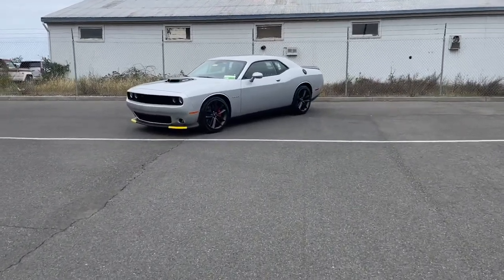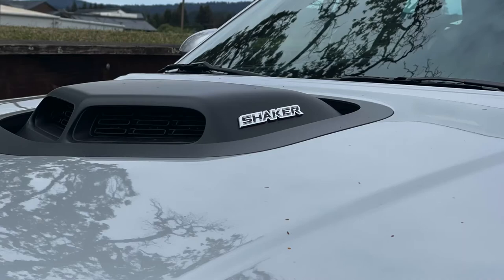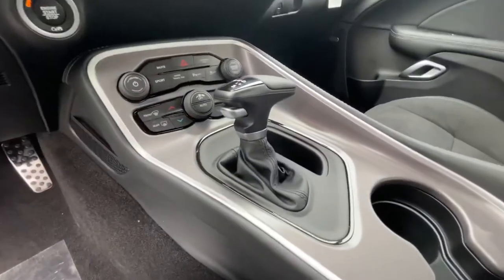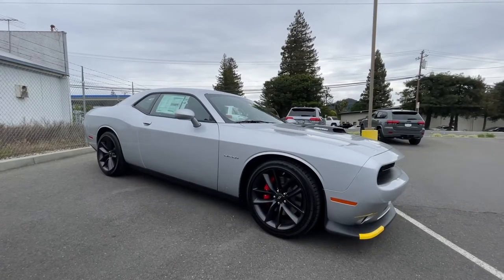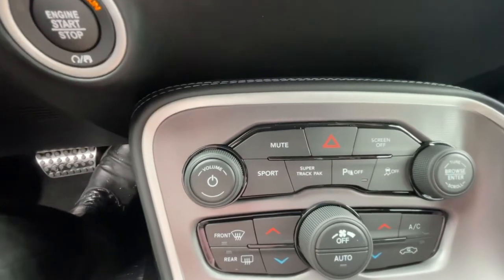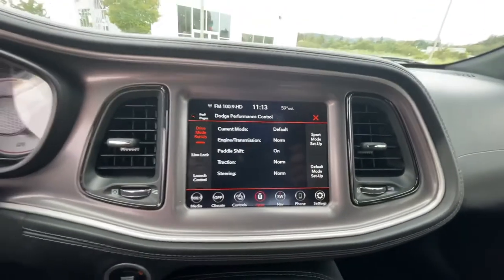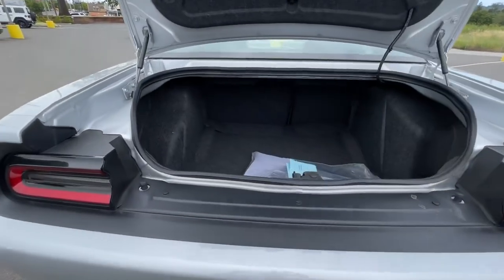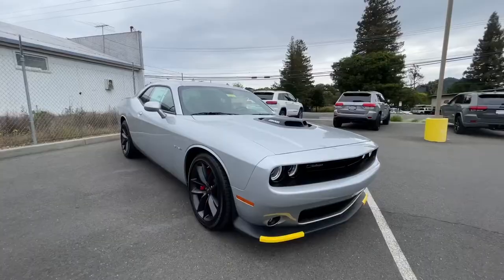‘22 R/T Challenger Shaker package in Triple Nickel Silver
This ‘22 Challenger R/T is equipped with the Shaker Hood package. It is also equipped with performance suspension package! Watch the video to learn more.